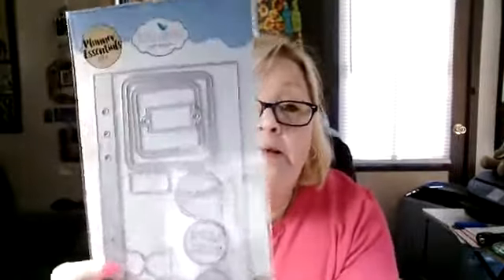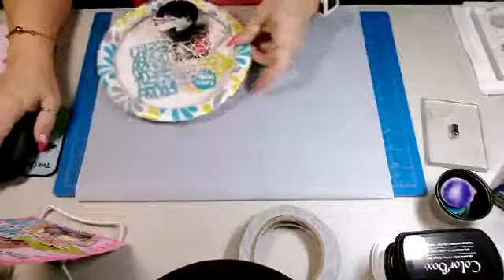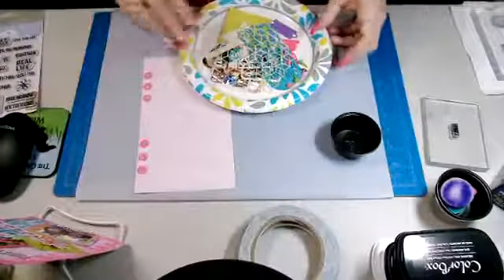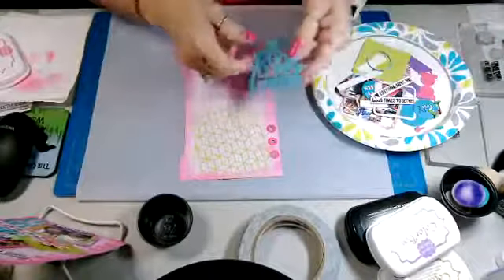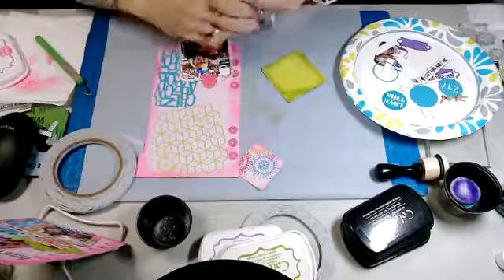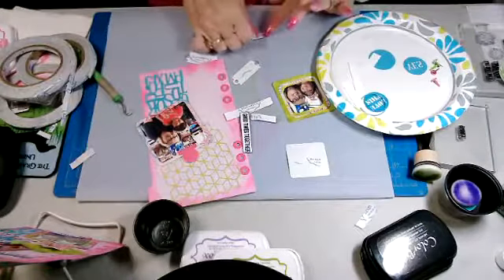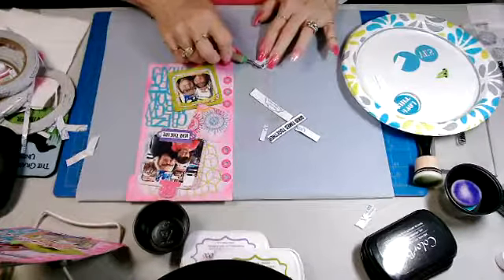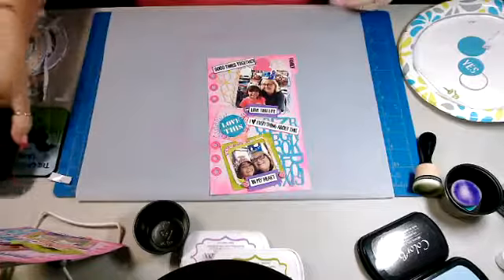Planner Page with Elizabeth Craft Designs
Lisa will show you how to create this fun planner page with products and a giveaway prize from Elizabeth Craft DesignsDesigns! We're going to have so much fun!!!